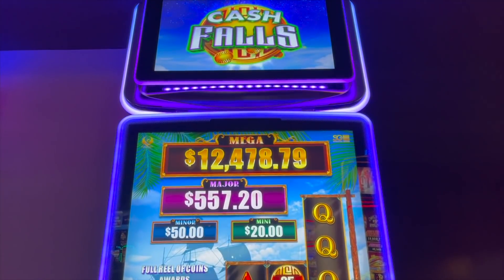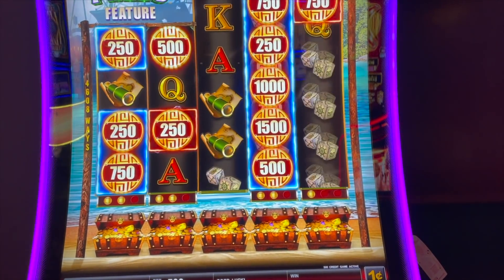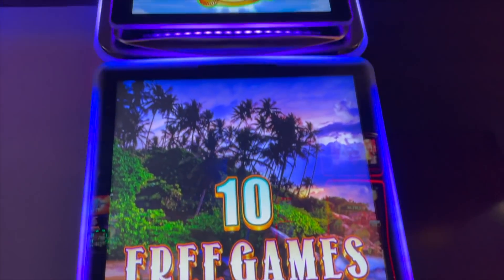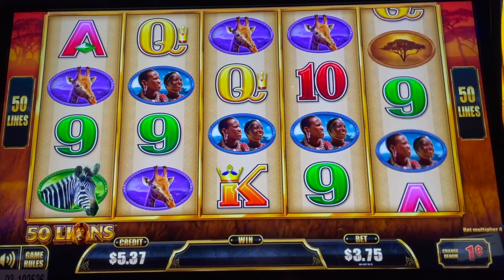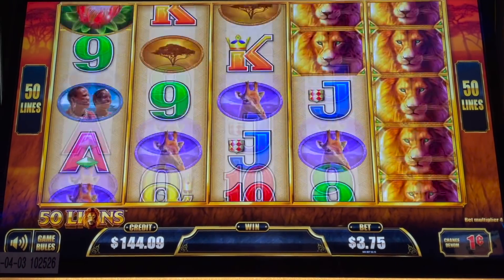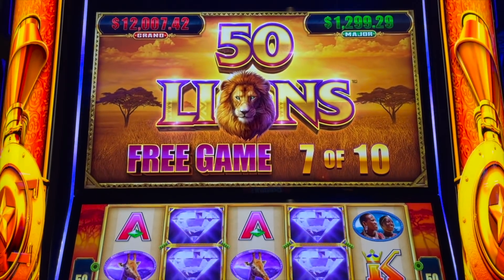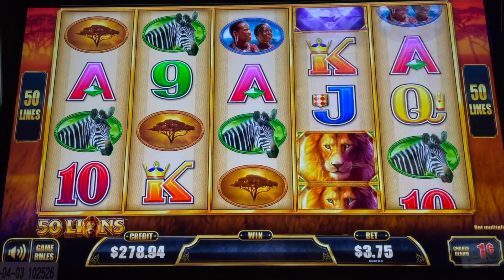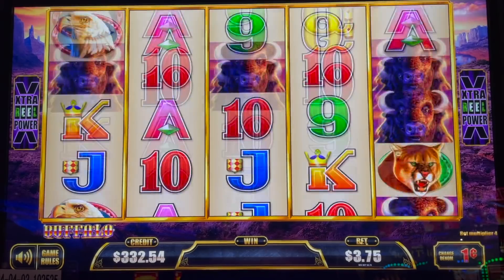BIG WIN !!! NEW LUXURY LINE SLOT MACHINE and more new slots for 2021!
Slot Queen heads to baldini's casino in sparks nevada, right outside of reno ! We went thru this beautiful snow to travel to go play some old slots and new here at Baldinis. Enjoy some new slots for 2021 like the cash falls slot machine and some bonuses and live play from the luxury line slot machine. and some big win bonuses as well. This super big win was awesome ! While we are all waiting to see how the  las vegas reopening plan is working  after the world wide covid 19 closure of casinos ,  Enjoy this live play and big win.

. Make sure you check out slot hubbies first ever jackpot handpay